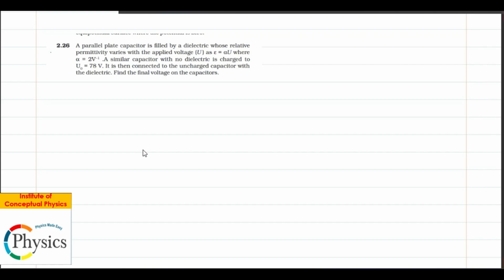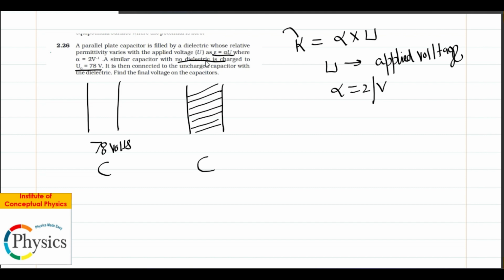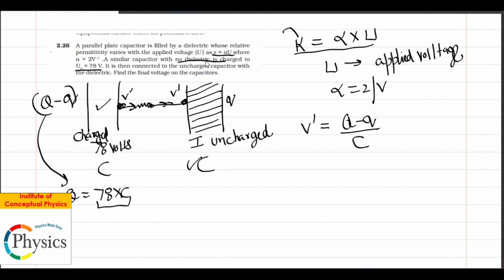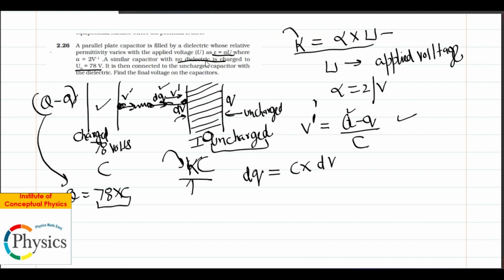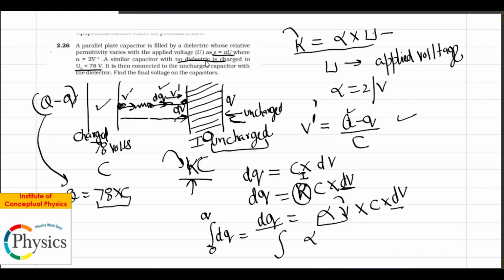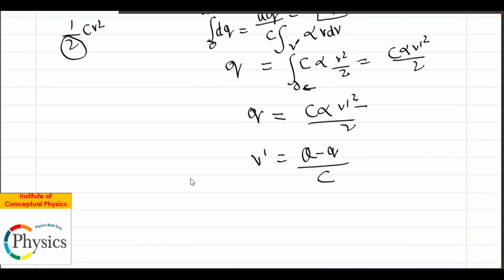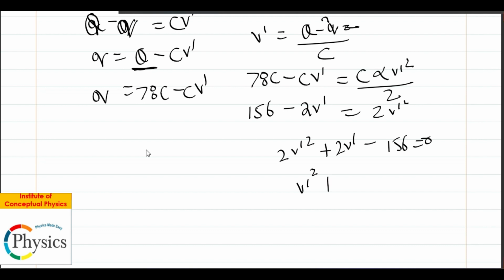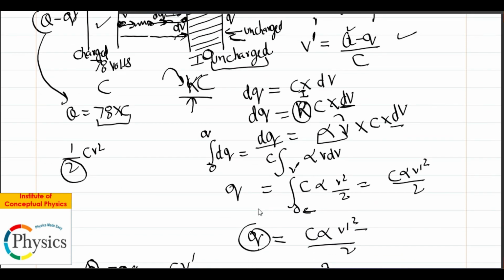Variable Permitttivity Capacitor Numerical for JEE Advanced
Solve a complex Capacitor Numerical with Variable Dielectric using Integration—a must-know for JEE Advanced Physics. This step-by-step walkthrough covers the NCERT Exemplar approach for high-rank aspirants.

A parallel plate capacitor is filled by a dielectric whose relative
permittivity varies with the applied voltage (U ) as ε = αU where
α = 2V–1 .A similar capacitor with no dielectric is charged to
U0 = 78 V. It is then connected to the uncharged capacitor with
the dielectric. Find the final voltage on the capacitors